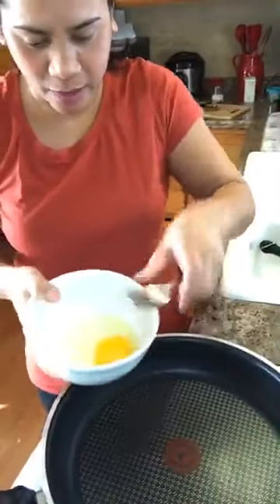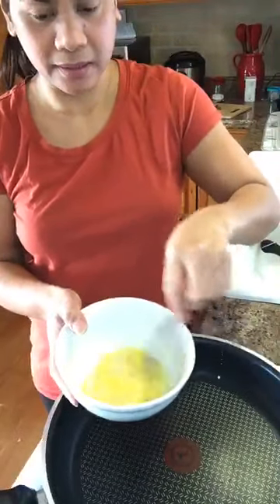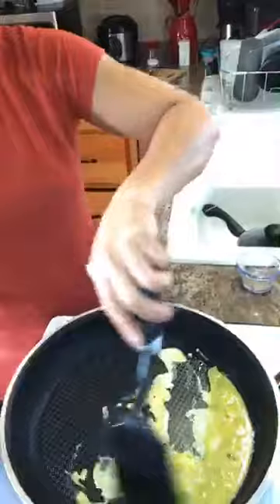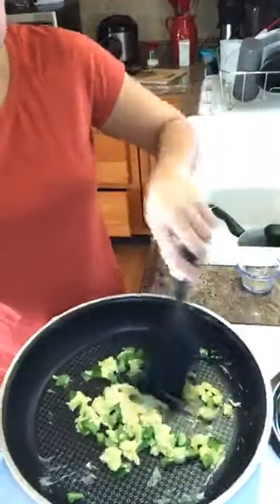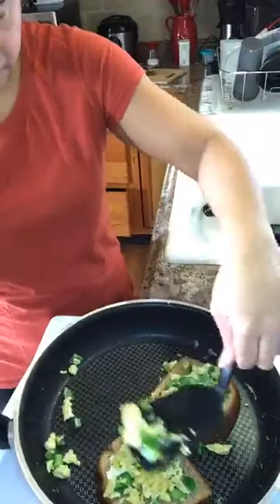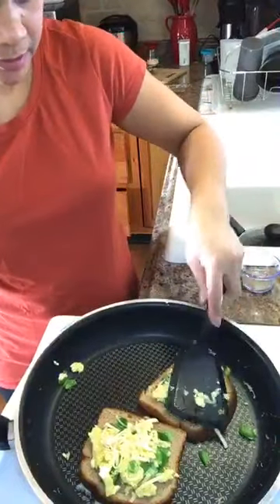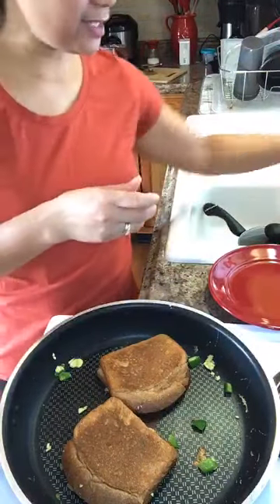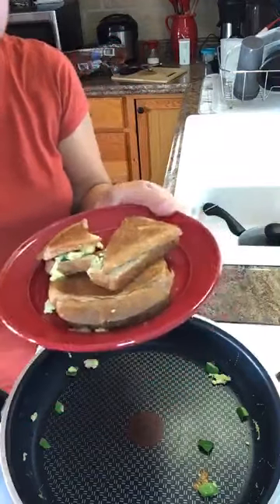A healthy breakfast meal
very easy in just 5 minutes
Ingredients:
1 egg
bread
a pinch of salt
black pepper
onion powder
salt powder
1 tsp whole milk
oil